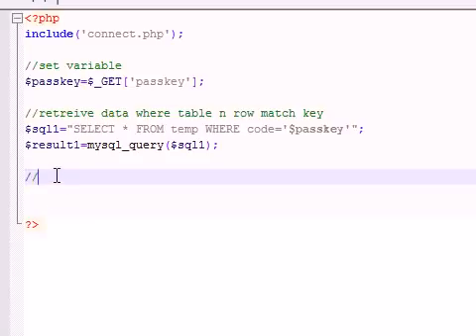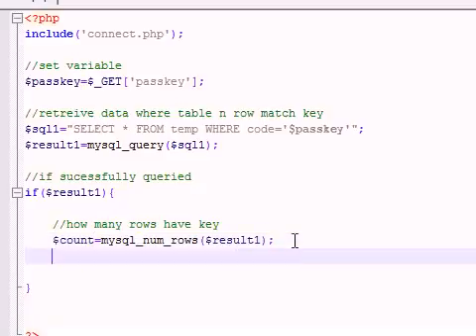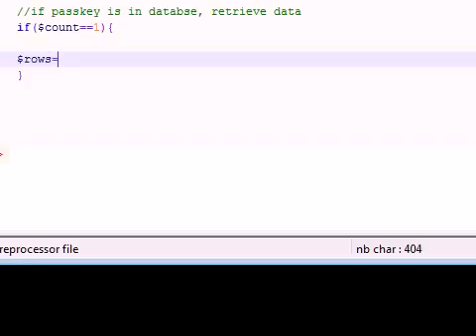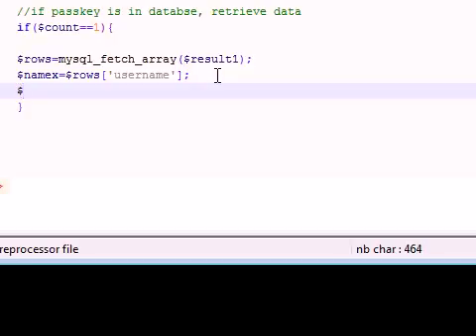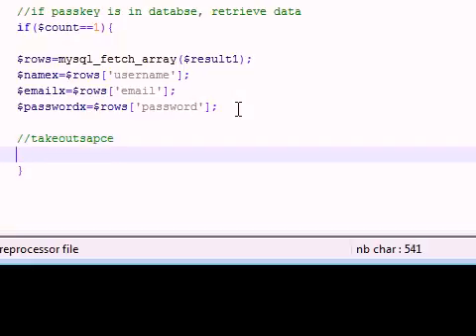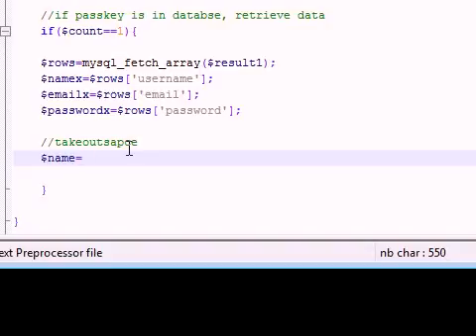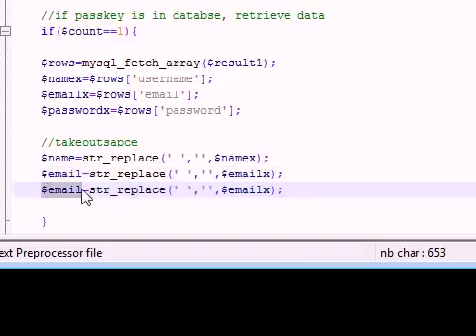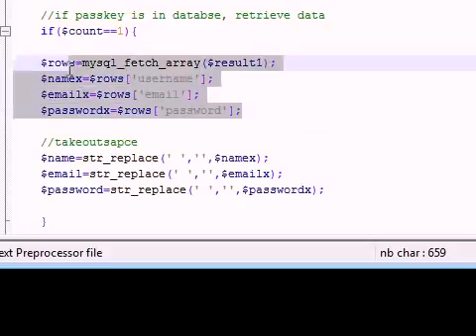PHP Tutorial 33 Getting Temporary Data for PHP Game